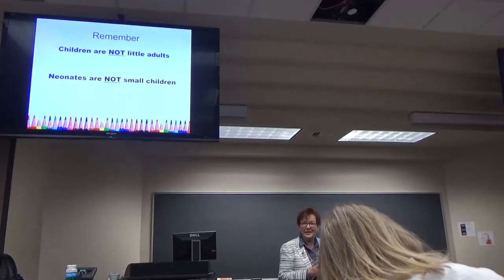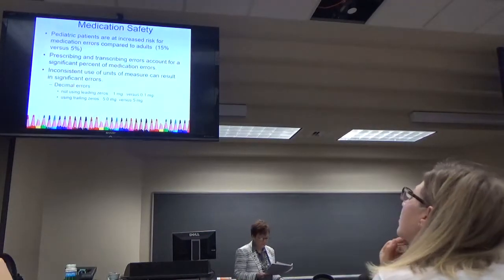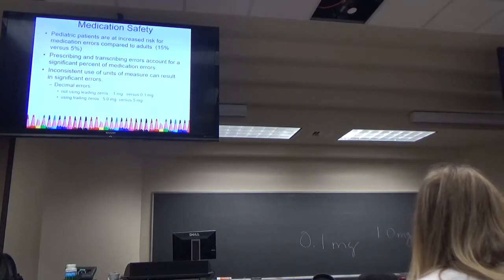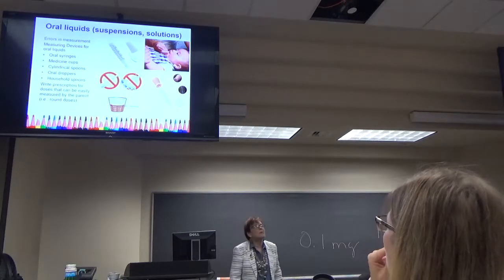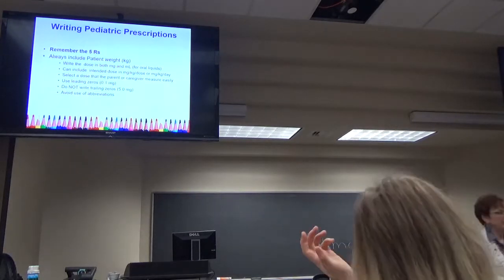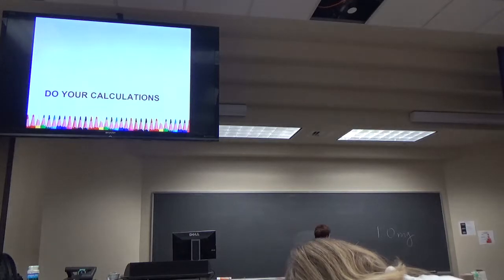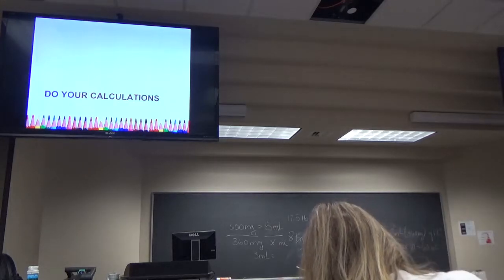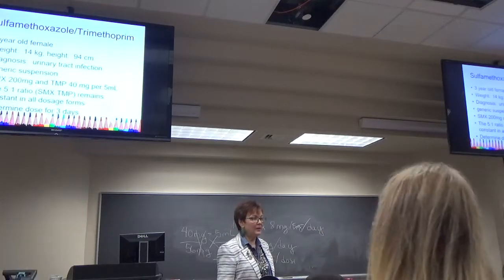Pharm Peds Dosing Pt 1